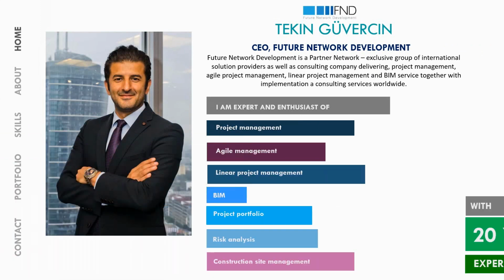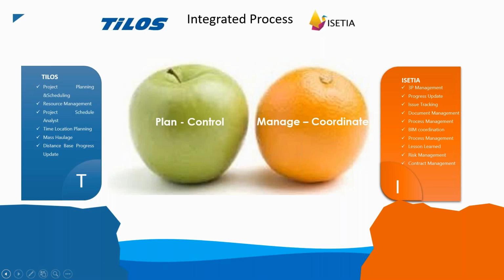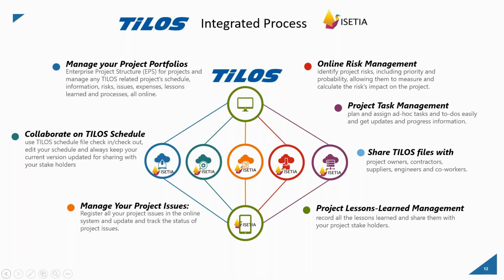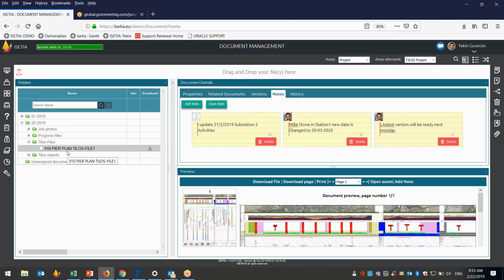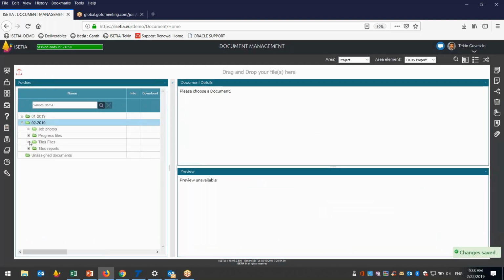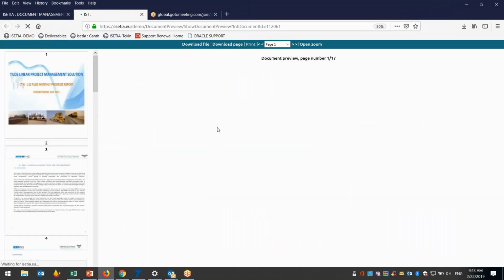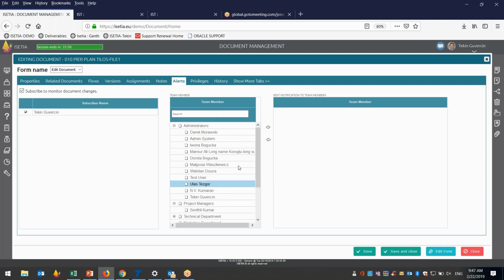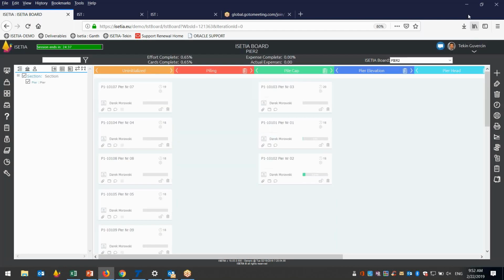HOW TO MANAGE MULTI USER & MULTI TILOS PROJECT WITH ISETIA CLOUD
How to manage multi user & multi TILOS projects with ISETIA Cloud ?
webinar "22 Feb @019"